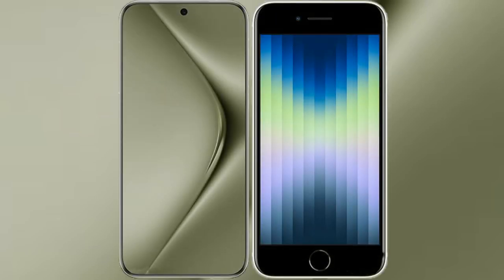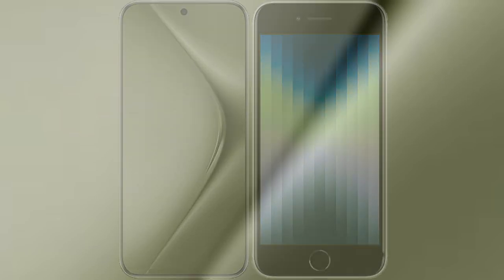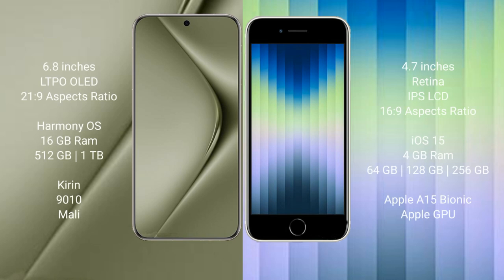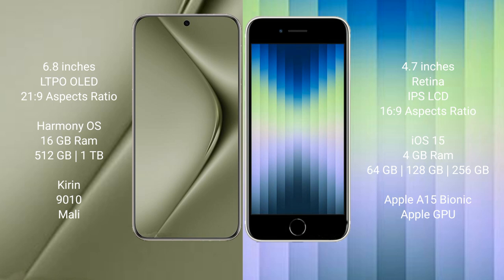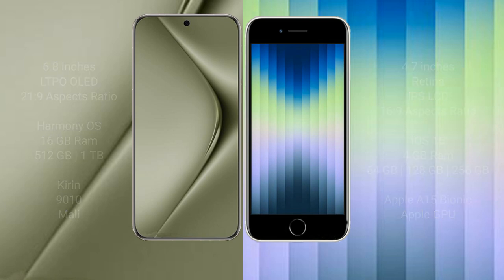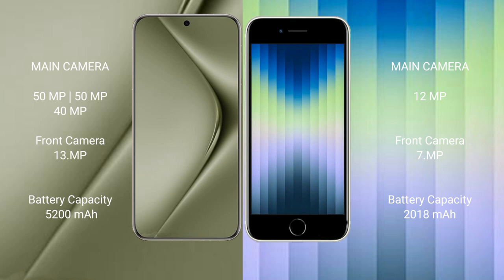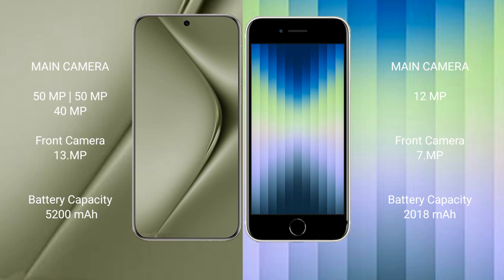Huawei Pura 70 Ultra vs iPhone SE (2023) Review